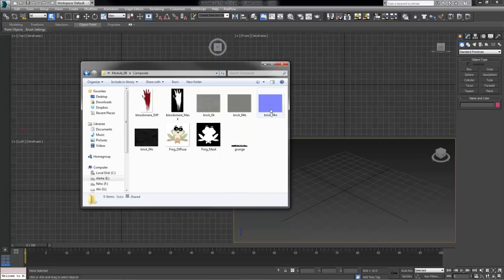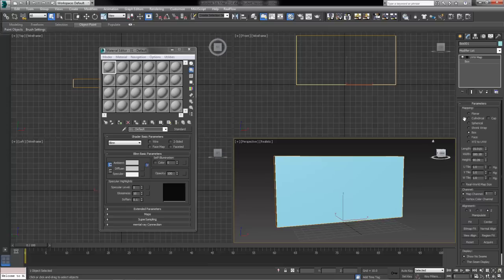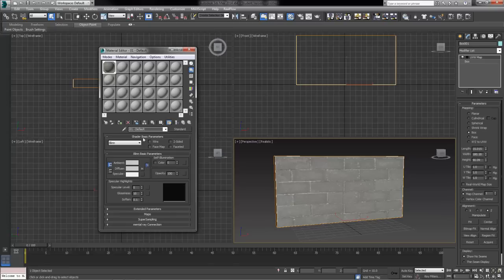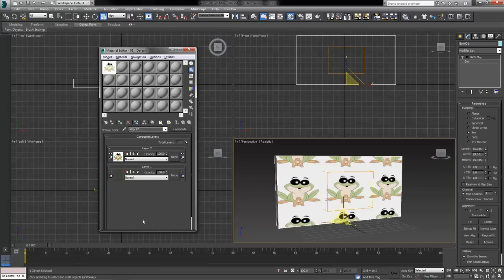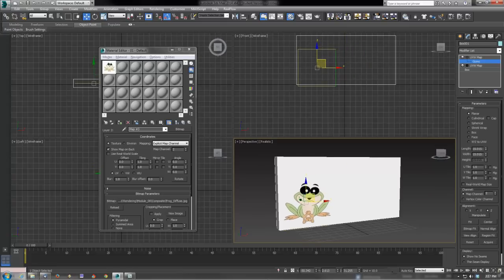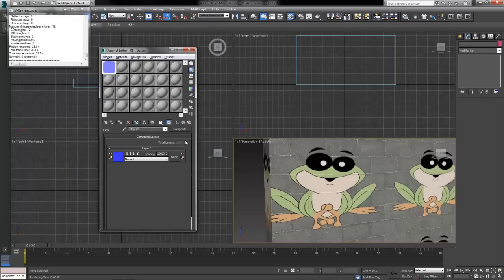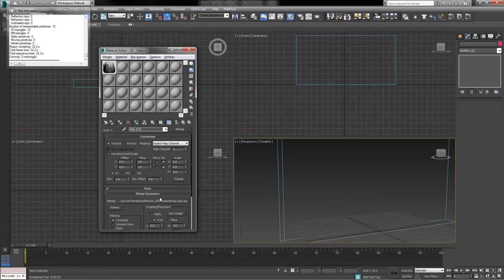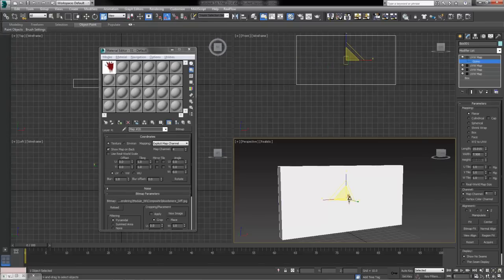Composite Maps in 3DS Max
This tutorial we will go over using Composite Maps to add things in layers like graffiti, decals, blood, grime.

tattoos, etc. to your models.